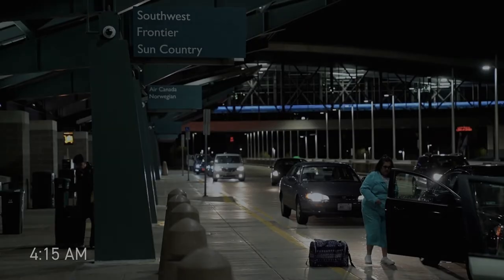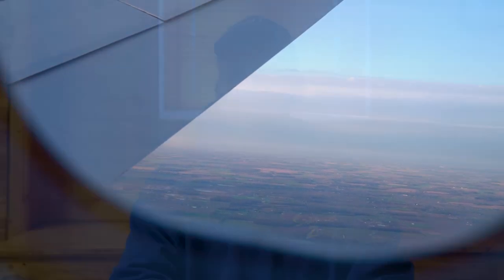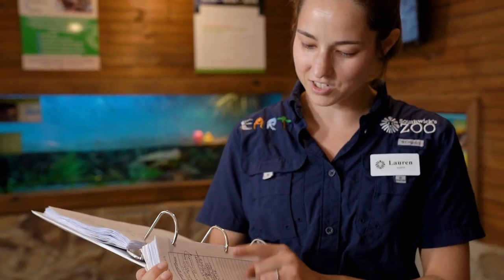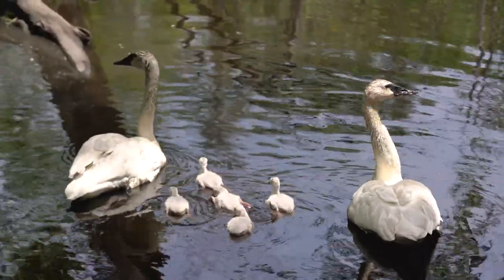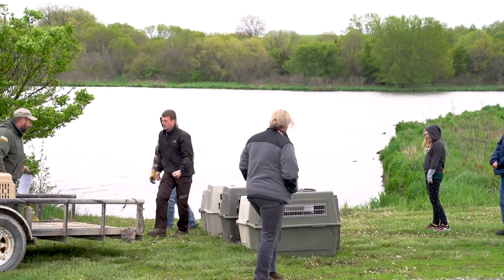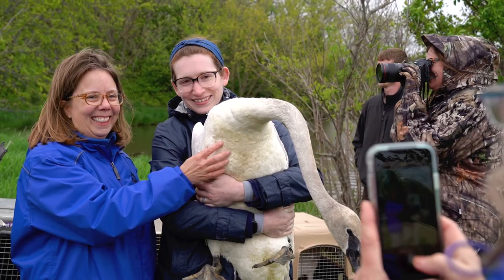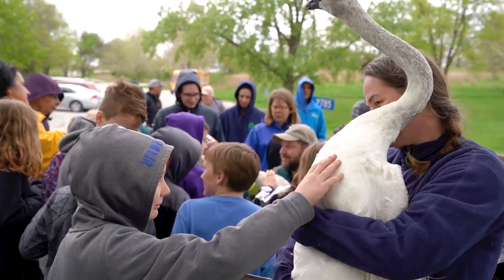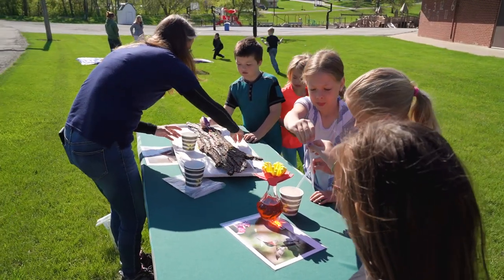EARTH Ltd. + Southwick's Zoo - Swan Conservation In Iowa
To learn more, visit EARTHLTD.org